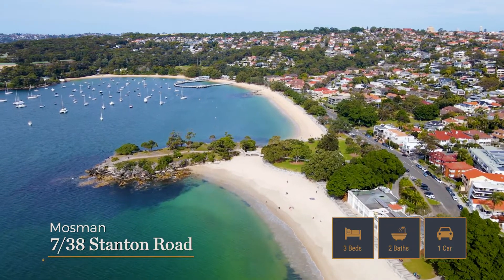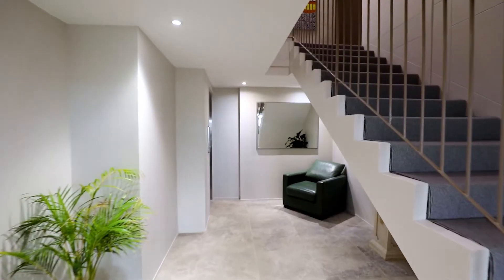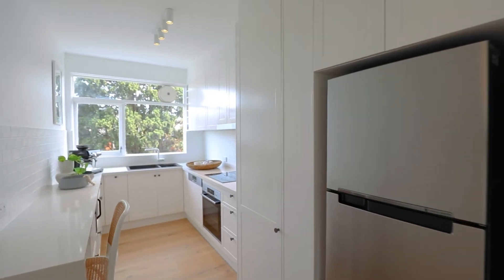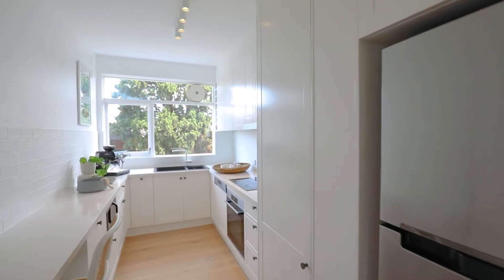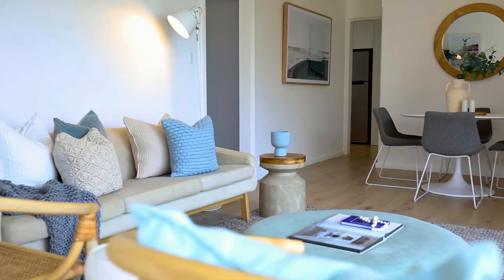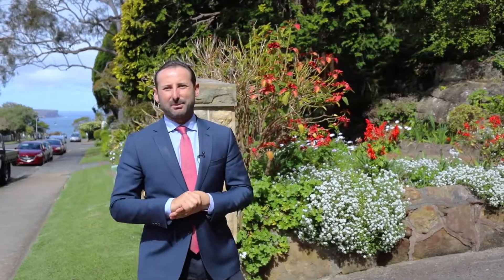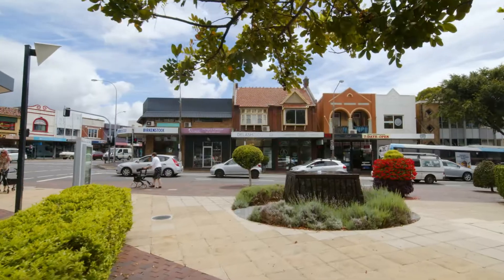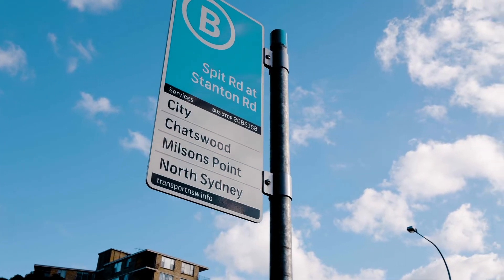Renovated Apartment Atop of Beautiful Balmoral Slopes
Commanding an elevated setting on the preferred North East corner, this newly renovated apartment is set within a tightly-held and newly refurbished block with level lift access. Ideally positioned on the high side of the street, this generously proportioned and wonderfully presented apartment provides a perfect combination of lifestyle and everyday convenience. Resting on the top of Balmoral Slopes, the home is just an easy and short stroll to Mosman's vibrant village, Balmoral Beach road.